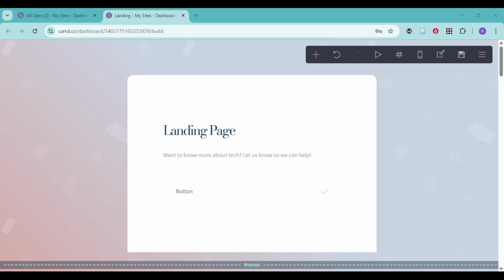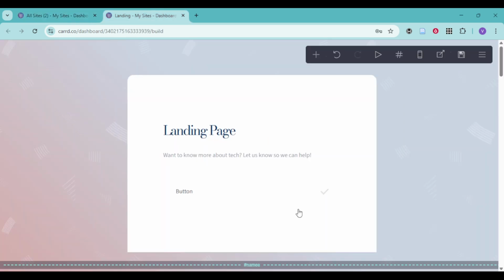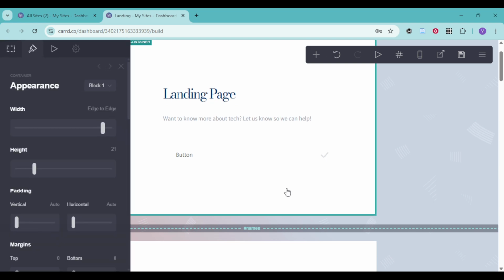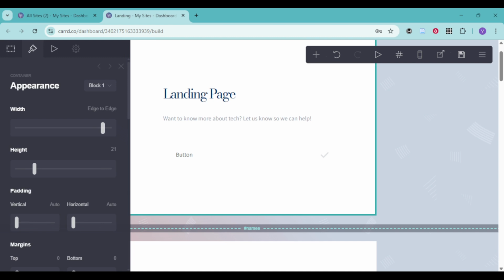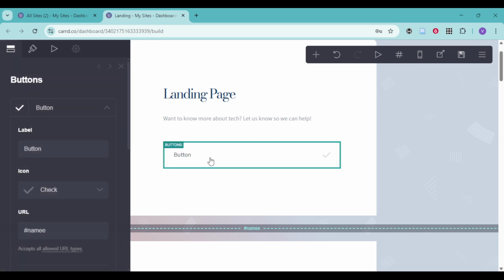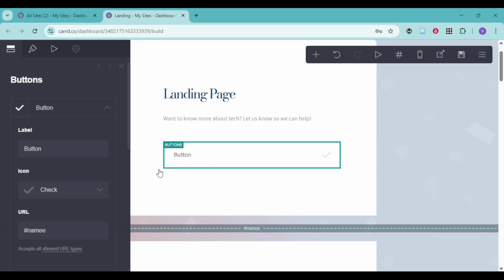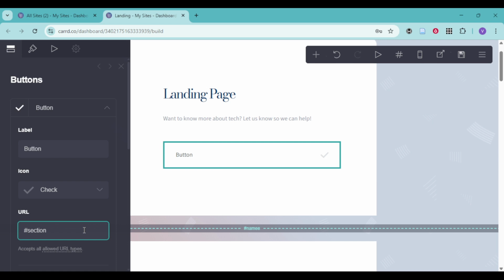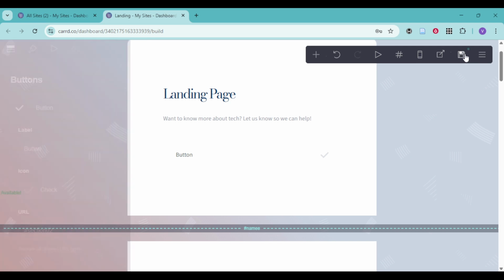How to Use Anchor Links in Carrd.co 2026 (Easy Guide)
how to use anchor links in Carrd.co to let visitors jump to different sections on the same page — perfect for long landing pages, multi-section sites, and simple navigation menus. This step-by-step tutorial walks through setting section anchors and linking buttons, text, or menus to them.

In this Carrd anchor link guide, you’ll learn:

How to assign Anchor IDs to blocks or containers
How to link buttons and text to those anchor points
Where to use hash links like section-name
How to create smooth scrolling navigation menus
Tips for spacing, layout and mobile behavior
Bonus: how to combine anchors + sticky navigation bars